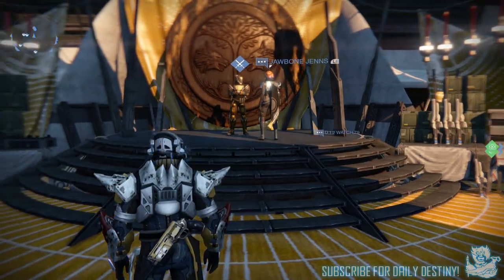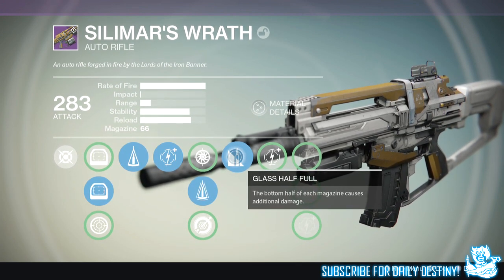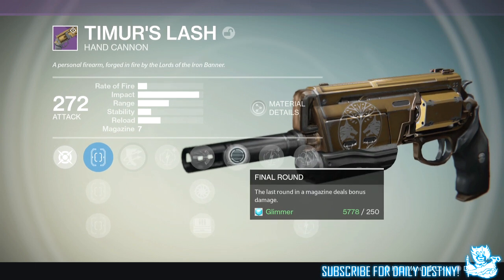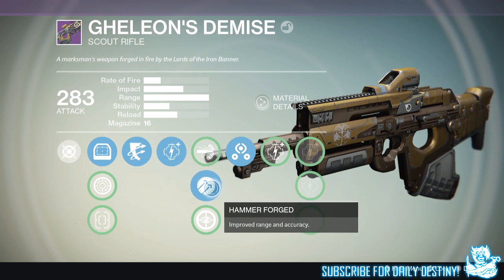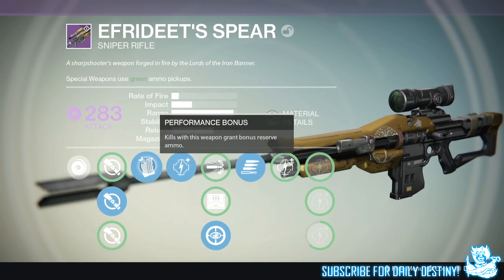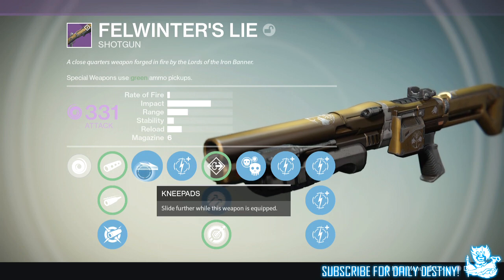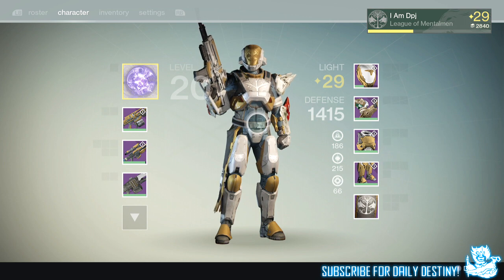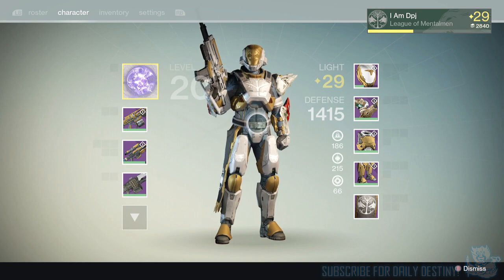Destiny: Iron Banner Looting Results - All My Iron Banner Weapons & Armor